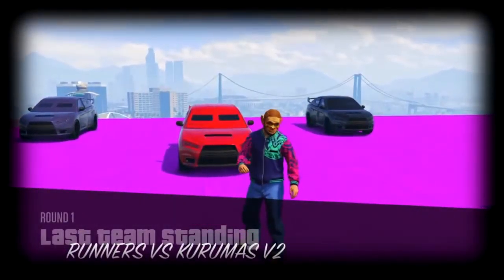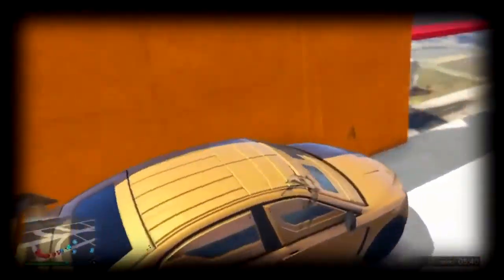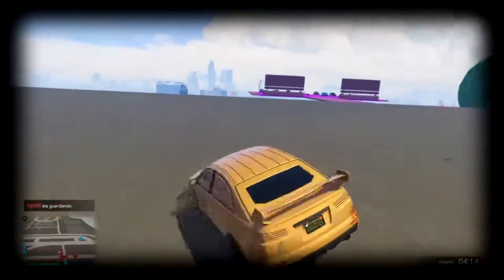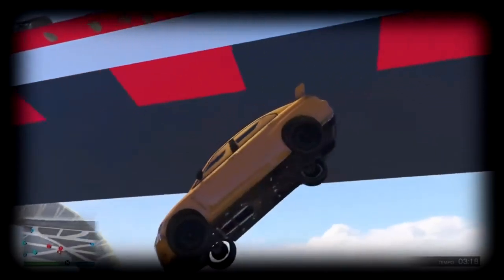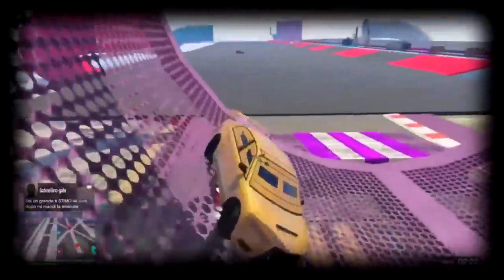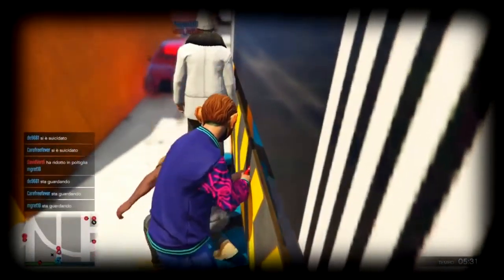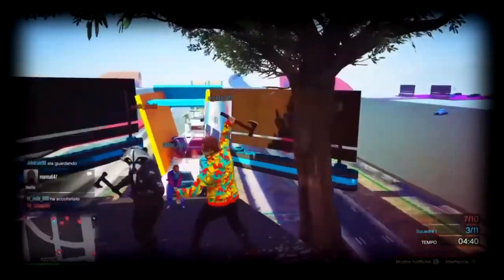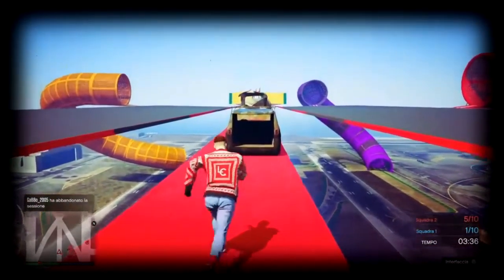Top Tips & Tricks on how to get money on gta 5 online